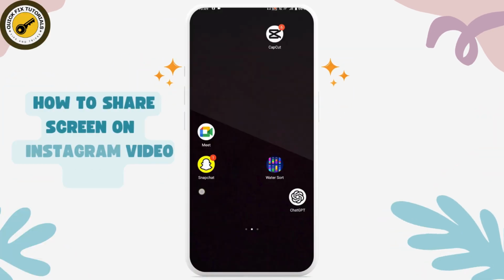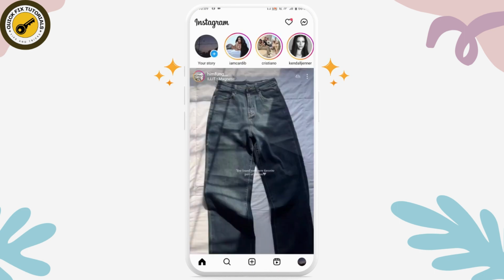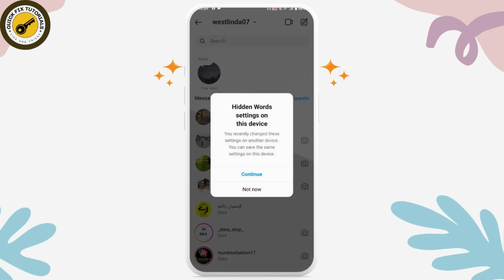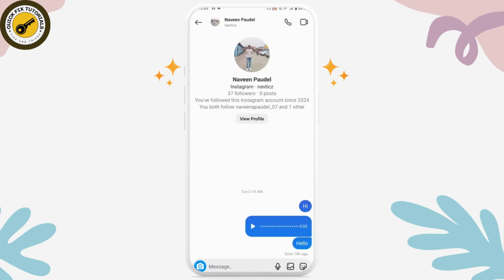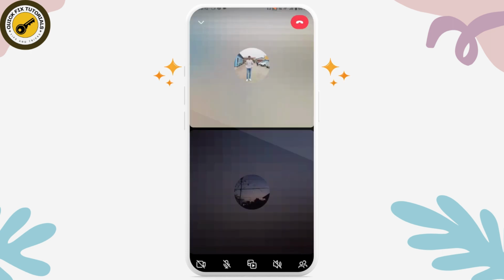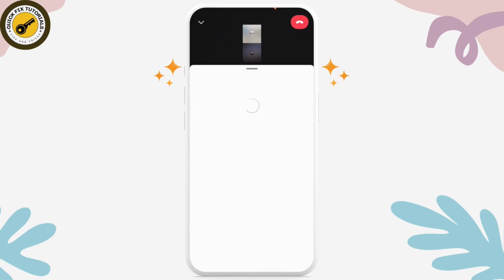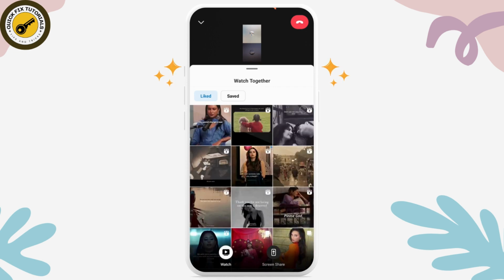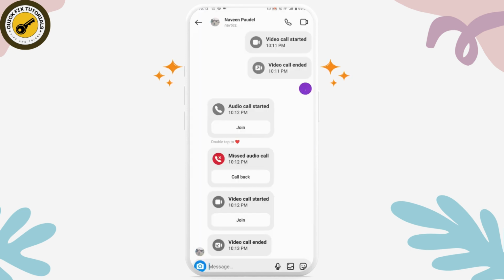How To Share Screen On Instagram Video Call 2024 | Mobile Phone Screen Sharing In Instagram Call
How To Share Screen On Instagram Video Call

Wondering how to share your screen during an Instagram video call? QuickFixTutorials has the answer! In this tutorial, we'll guide you through the steps to seamlessly share your screen during an Instagram video call, enhancing your communication and collaboration.

Sharing your screen on Instagram video calls can be incredibly useful for showcasing content, presentations, or guiding someone through a process. We'll walk you through accessing screen sharing options, demonstrating sharing methods, and optimizing your video call experience. Watch now and learn how to share your screen on Instagram video calls with QuickFixTutorials!